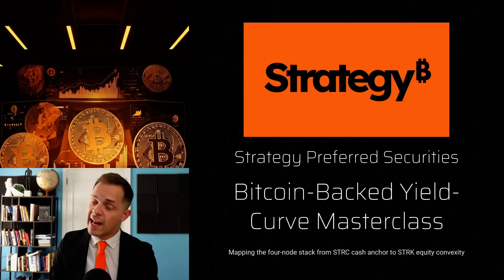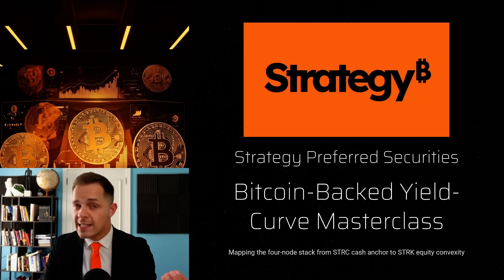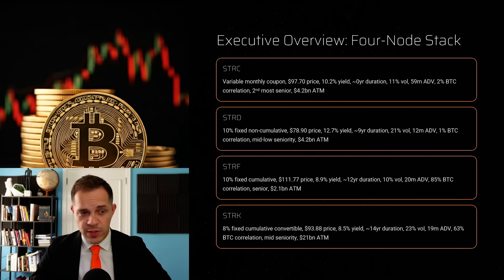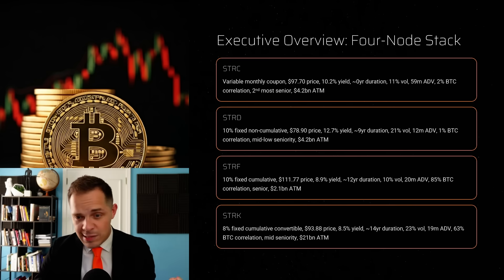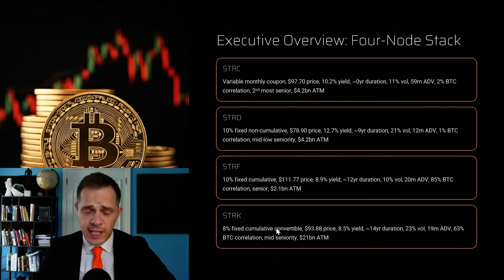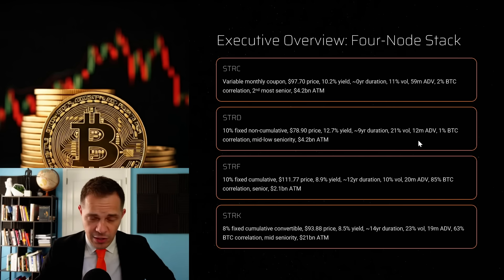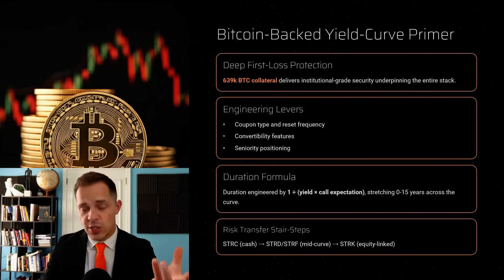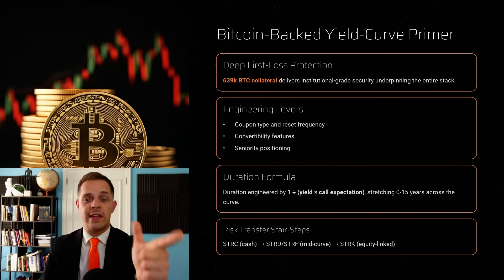THE ULTIMATE GUIDE TO EVERY STRATEGY PREF - STRK, STRF, STRD, STRC!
Strategy has quietly built the first full Bitcoin-backed yield curve, and we are ripping the whole thing open. In this deep-dive I break down STRC, STRD, STRK, and STRF, show who should own each one, explain the collateral math behind their double-digit coupons, and walk through the three-year capital-structure target that puts six billion dollars of preferreds on top of seventy-plus billion in unencumbered BTC. If you want to understand how fixed-income finally merged with hard-capped digital collateral, this is your blueprint. Grab a coffee, buckle up, and let’s decode the future of Bitcoin credit.